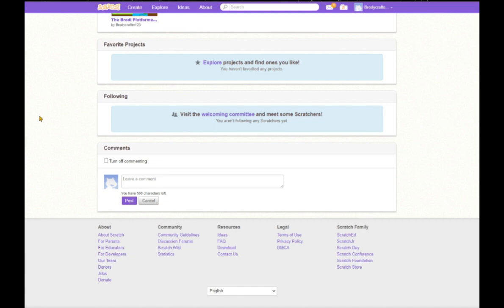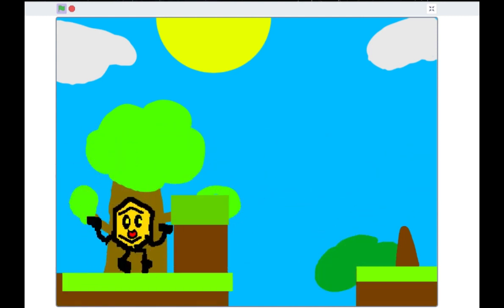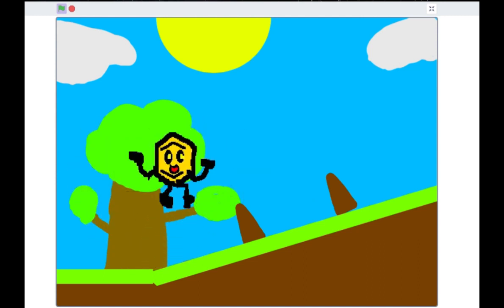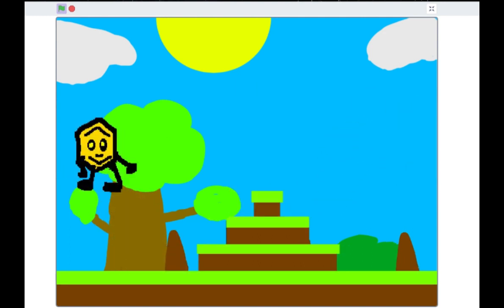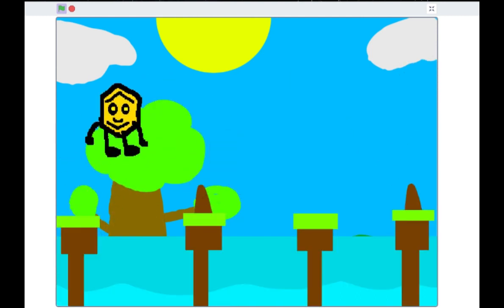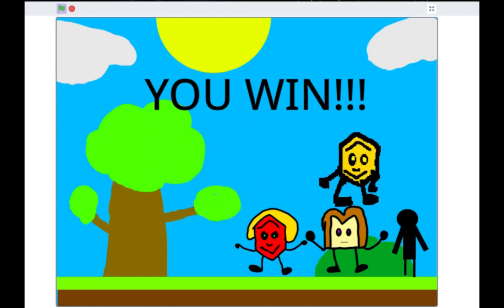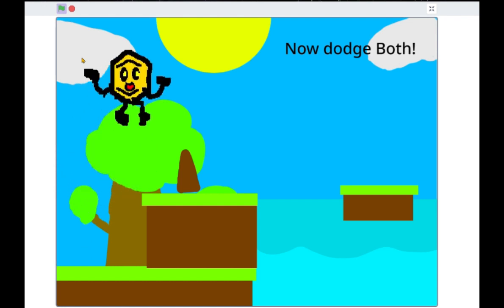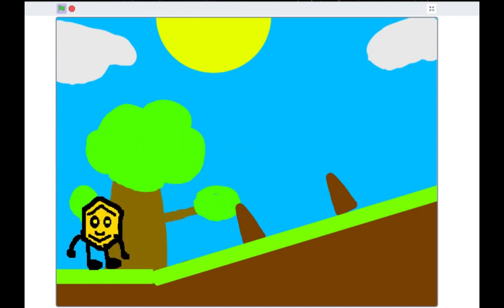Messing around in Brodi Platformer v.0.2!!!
Damn I am enjoying this!